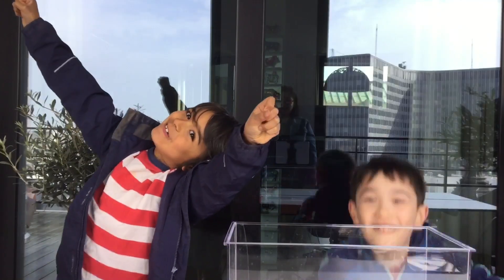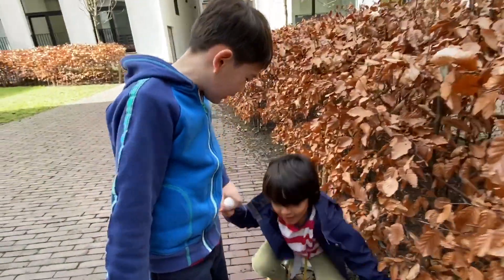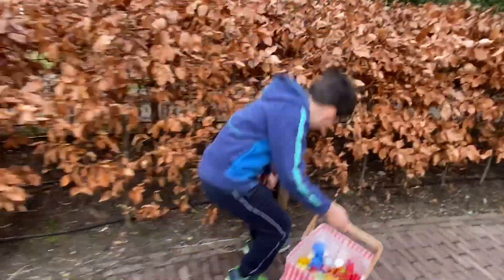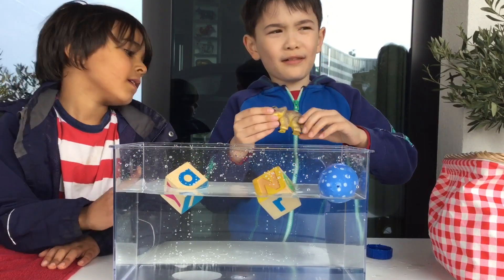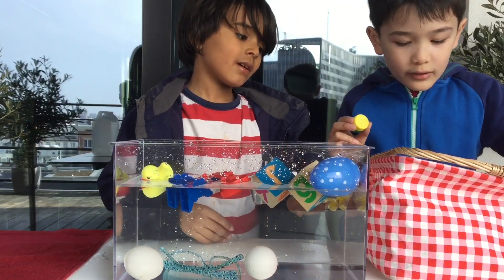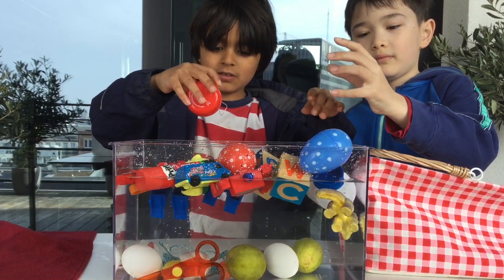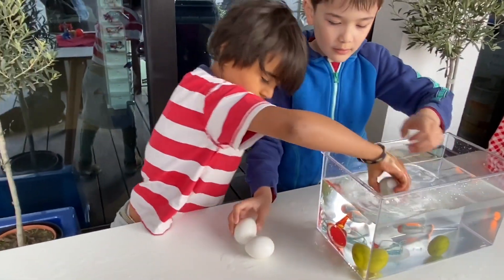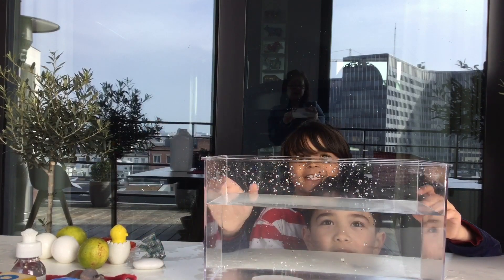Sink or Float Experiment with Enzo and Isa | Enzo TVidz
Enzo and his friend, Isa, collect items to see which will sink or float.  Watch them have fun with this buoyancy experiment!

Your support is an act of kindness that is truly appreciated.